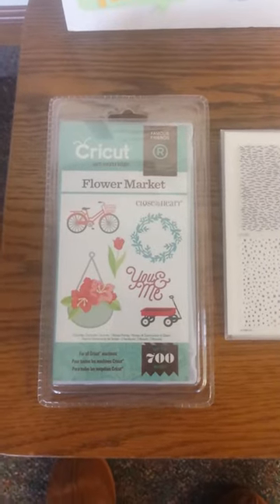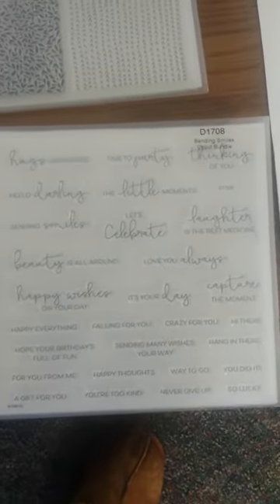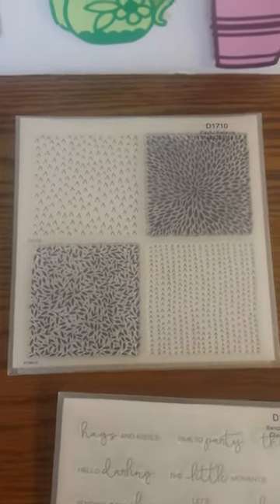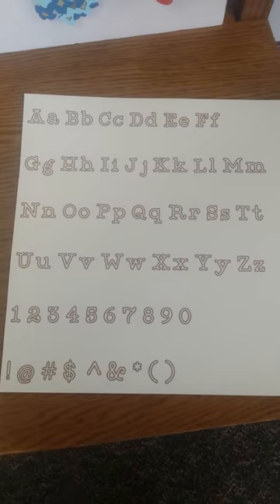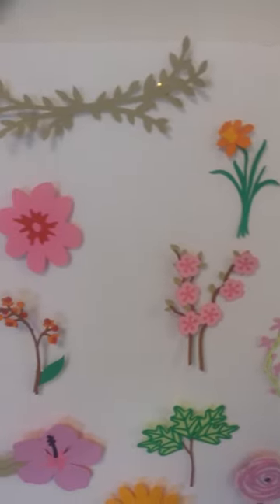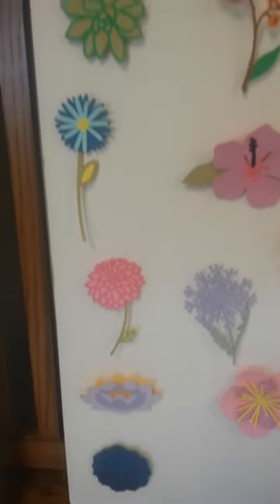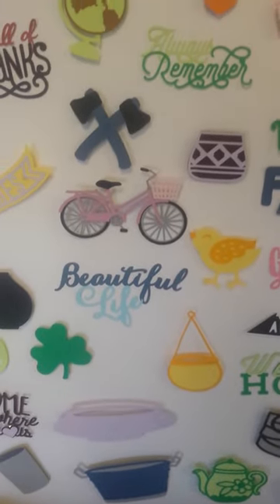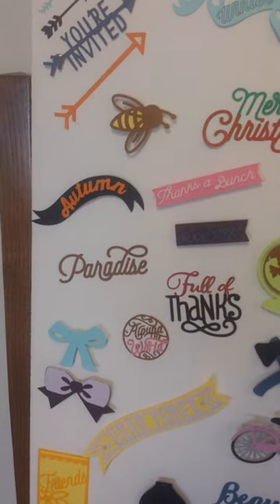Flower Market cartridge by Close to my Heart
Take a peak at several images on this cartridge.  There are a ton of non floral images too.